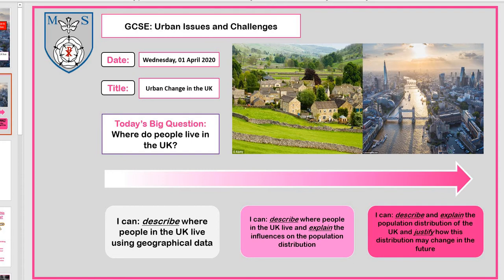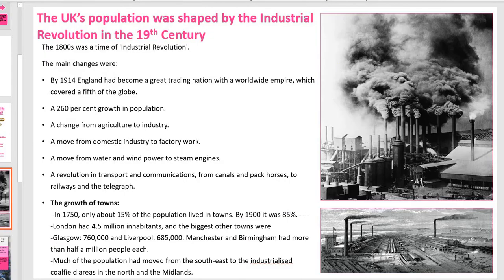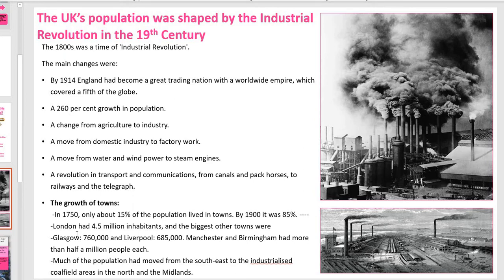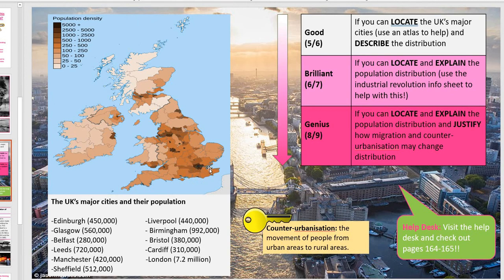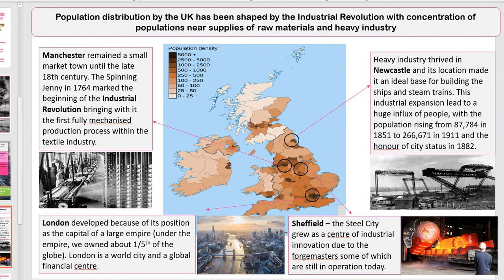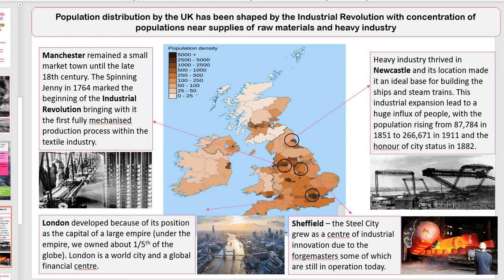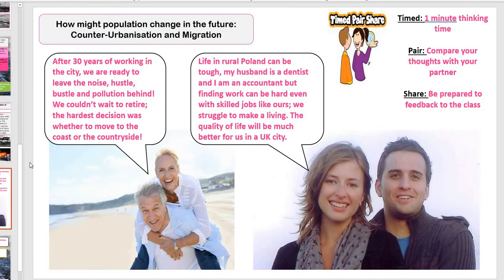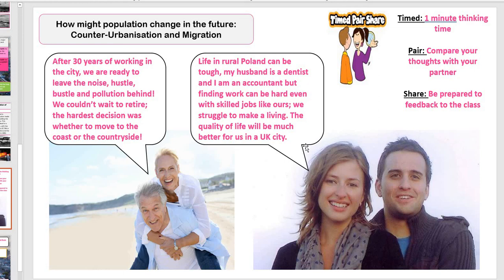Lesson 3 - Where do people live in the UK?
Help video to go with lesson 3 in the "London" file on Microsoft teams.